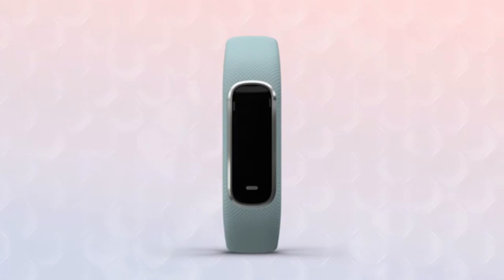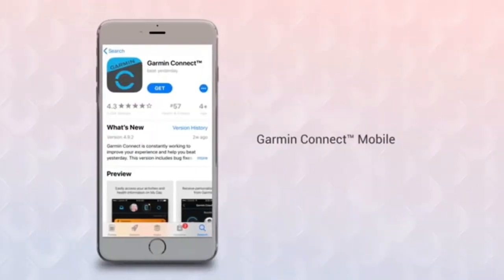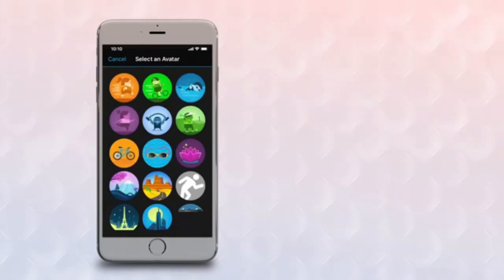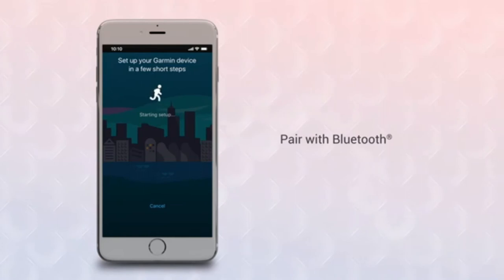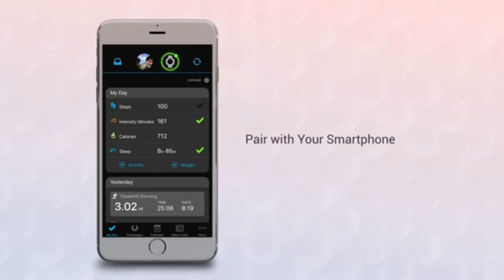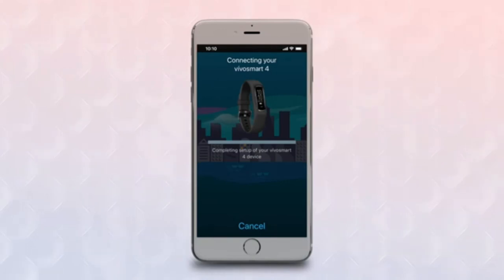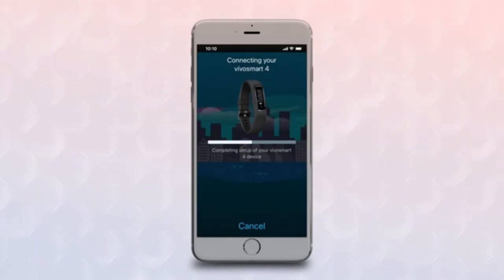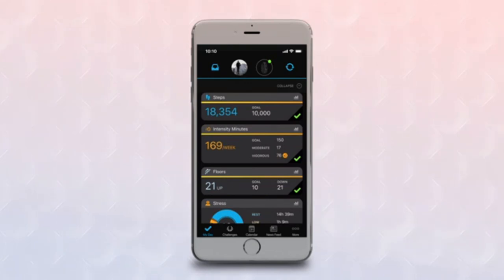Best Outdoor Smartwatch 2022 | Top 7 Smartwatches For Outdoor Activities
➤ Best Outdoor Smartwatch List

In today’s video, we shall look at the top 7 best smartwatches for outdoor activities in the market, and further explore some of the things you should look out for before buying the best outdoor smartwatch.

There are dozens of models to choose from online. We decided to save you the hassle of looking for the best smartwatch for the outdoors by compiling this review. We looked at the top 7 outdoor smartwatches from the leading brands to discover the best models available.

If you’re in a hurry and want to know our pick for the best outdoor smartwatches then we recommend the Fitbit Charge 4 Fitness and Activity Tracker.

We share all the information you need to choose the best outdoor smart watch to suit your lifestyle and budget.